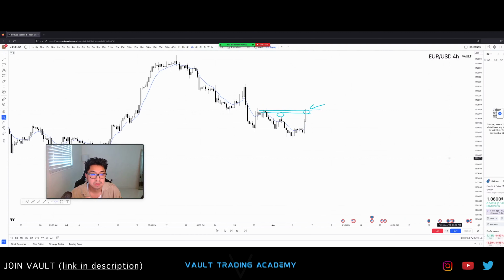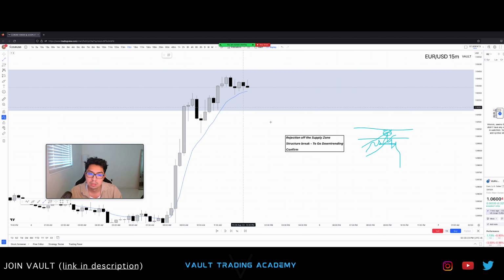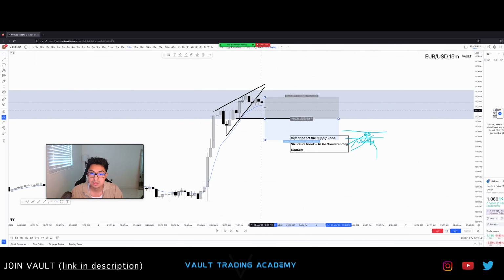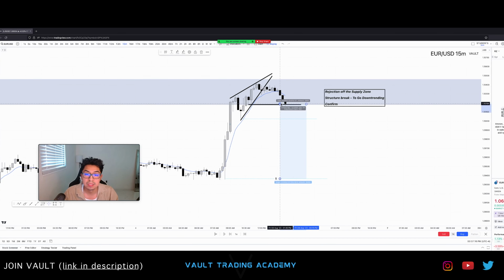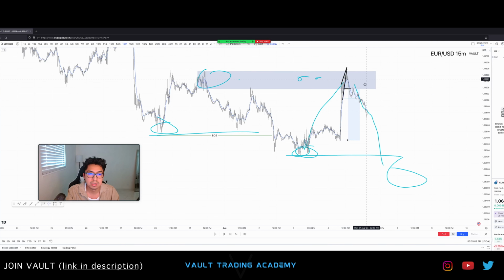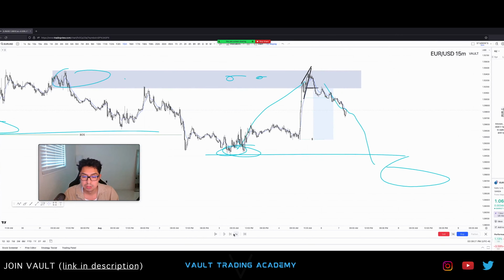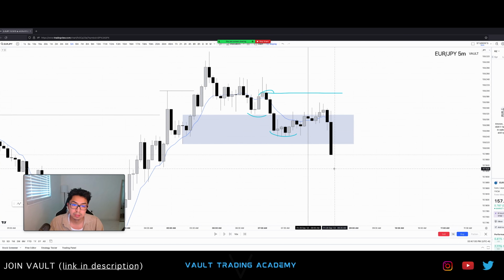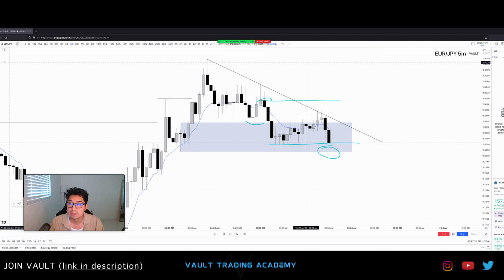How To Backtest ANY pair.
-  RZ